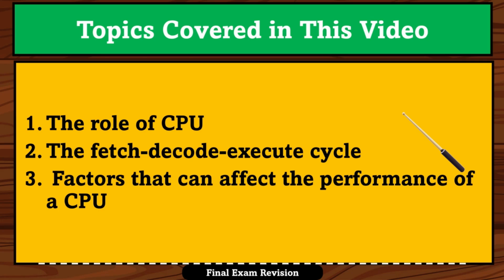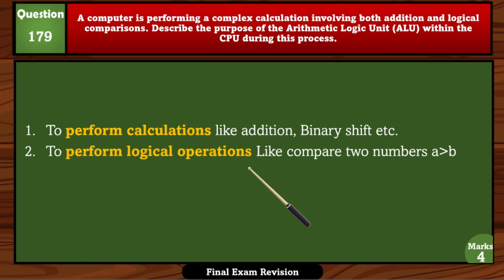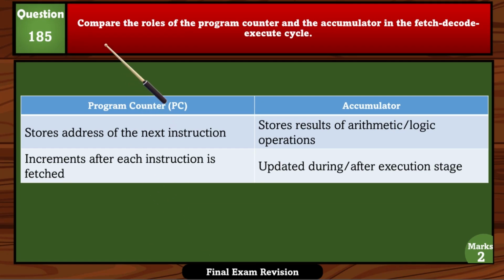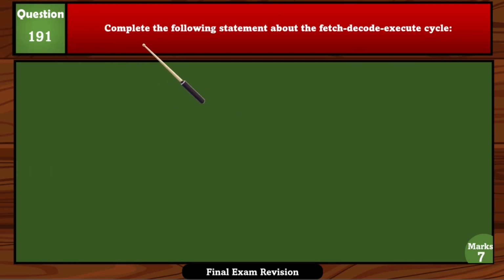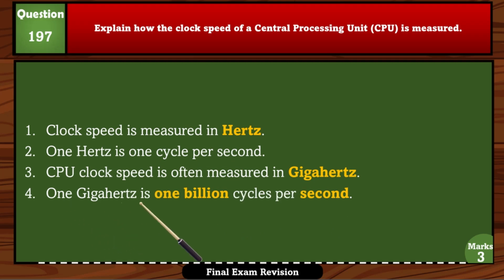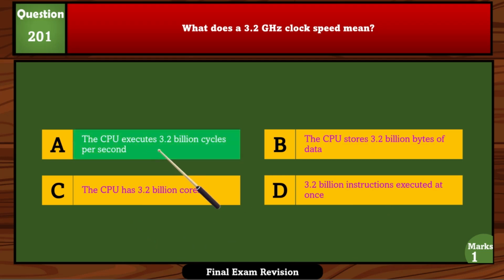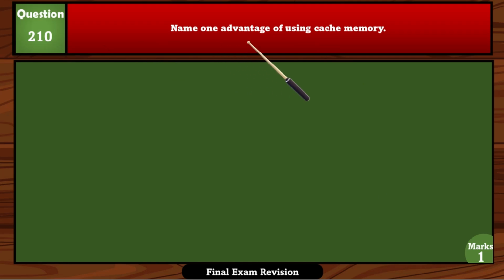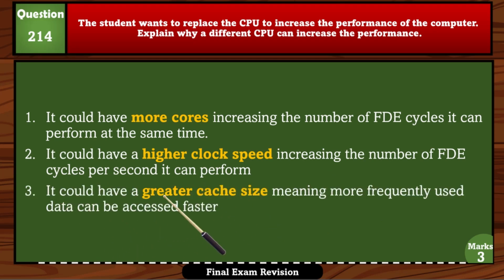IGCSE Computer Science 0478 CPU Role, Fetch Decode Execute Cycle & Performance Factors |Paper 1 2026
Complete walkthrough of CPU, Fetch Decode Execute Cycle and CPU Performance questions from IGCSE Computer Science 0478 Paper 1 — covering all key concepts, definitions and exam-style questions with full answers.

Topics covered:
- Role of the CPU — to process data, execute instructions and run the fetch decode execute cycle
- CPU does not store files permanently — that is the role of storage
- Two main components of the CPU — ALU and Control Unit
- ALU performs arithmetic calculations, logical comparisons and binary shifts
- ALU stores intermediate results in the accumulator register
- Control Unit manages and coordinates all CPU operations
- Five registers in the CPU — MAR, MDR, ACC, PC and CIR
- Program counter stores the address of the next instruction to be fetched
- Accumulator stores the result of arithmetic and logical operations
- Program counter increments after each instruction is fetched
- Three buses — address bus, data bus and control bus
- Address bus transmits addresses between components
- Data bus transmits data between components
- Control bus transmits control signals from control unit to other components
- Three stages of fetch decode execute cycle — fetch, decode and execute
- Fetch stage — instruction fetched from RAM into CPU and stored in MDR
- Instruction sent along data bus to control unit to be decoded
- ALU performs calculations and logic operations during execute stage
- Three factors affecting CPU performance — clock speed, cache size and number of cores
- Clock speed is the number of cycles per second measured in hertz or gigahertz
- 1 GHz equals 1 billion cycles per second
- Higher clock speed means faster execution but causes overheating and more power consumption
- 3.5 GHz means 3.5 billion fetch decode execute cycles per second
- CPU core is a processing unit that can execute instructions independently
- Multi-core processors allow multitasking by running multiple processes simultaneously
- Single core executes one instruction at a time — quad core processes four simultaneously
- Cache memory temporarily stores frequently accessed data close to the CPU
- More cache means faster access to frequently used data without going to RAM
- Cache is located on or very close to the CPU chip

Chapters:
0:00 Introduction
0:41 Role of the CPU
1:24 Main Components of CPU — ALU and Control Unit
2:17 Registers — MAR MDR ACC PC CIR
3:46 Buses — Address Data and Control Bus
4:27 Fetch Decode Execute Cycle
5:34 Three Factors Affecting CPU Performance
5:53 Clock Speed — Definition and Measurement
7:07 Positive and Negative Effects of High Clock Speed
7:50 CPU Cores — Single Core vs Multi-Core
9:01 Cache Memory — Purpose and Benefits

IGCSE Computer Science 0478 | CIE Cambridge Computer Science | CPU IGCSE |
Fetch decode execute cycle IGCSE | Clock speed cache cores IGCSE | CPU performance IGCSE |
Paper 1 revision 2026 | IGCSE CS revision 2026 | Cambridge past papers